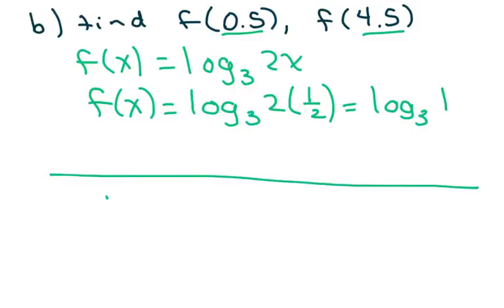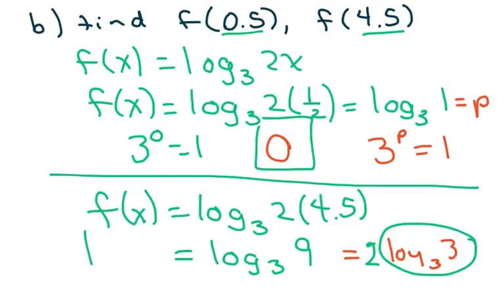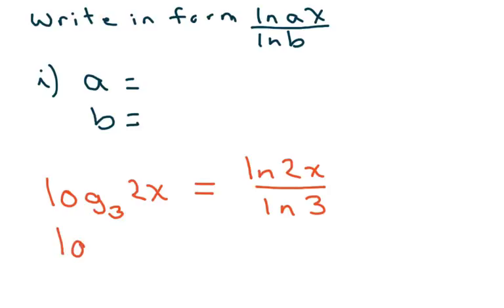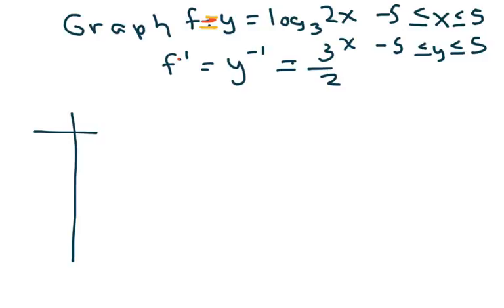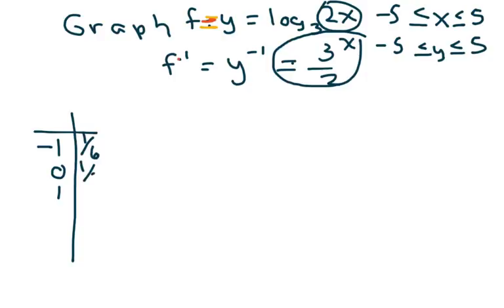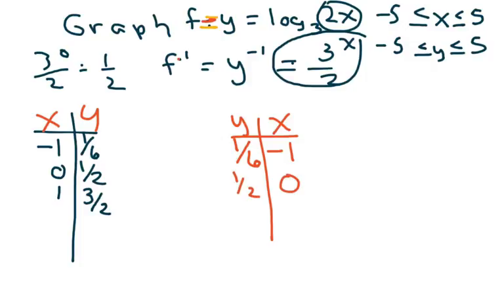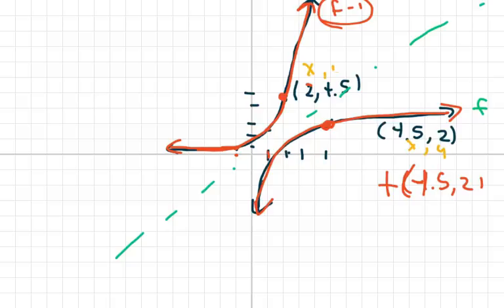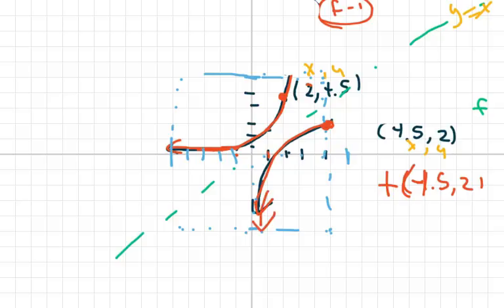Exponential and logarithmic functions with a graph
Math SL PRACTICE PROBLEMS